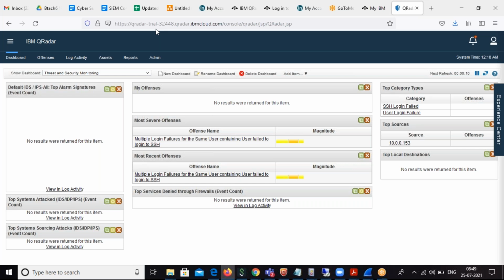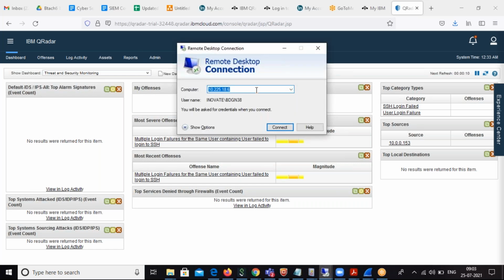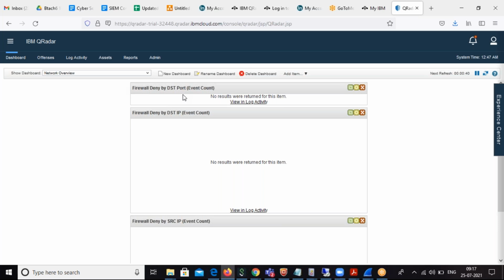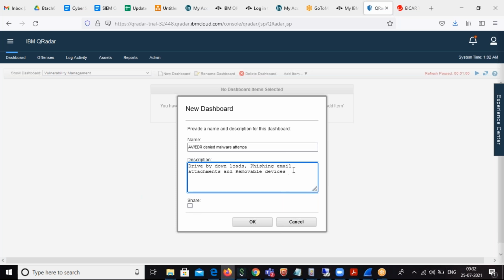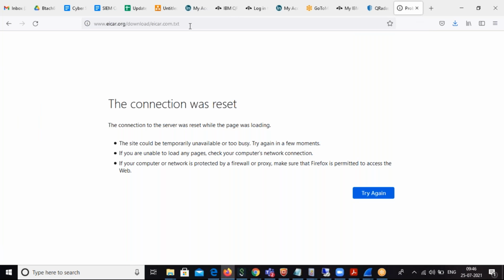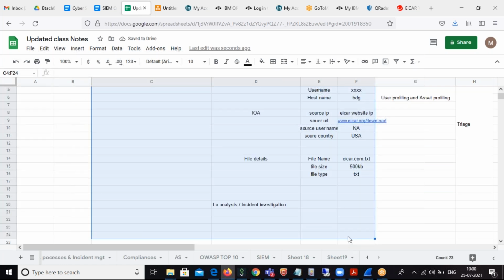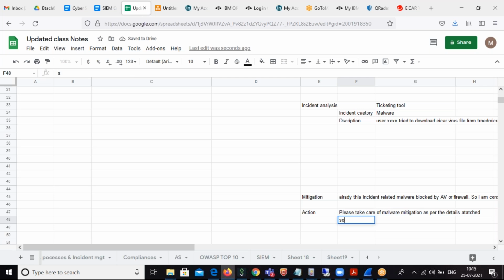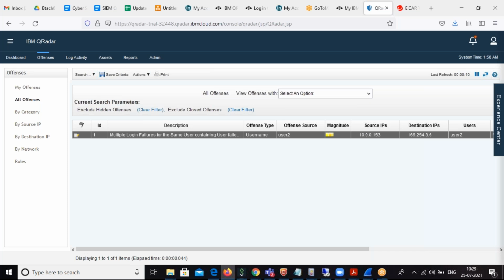SIEM tool - Q Radar-Part1